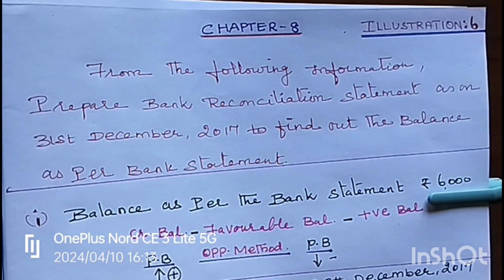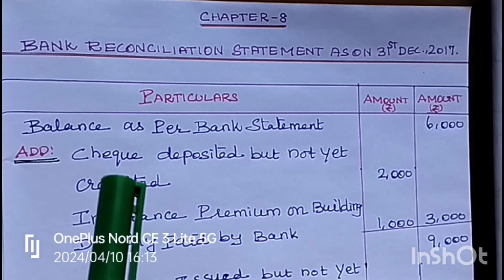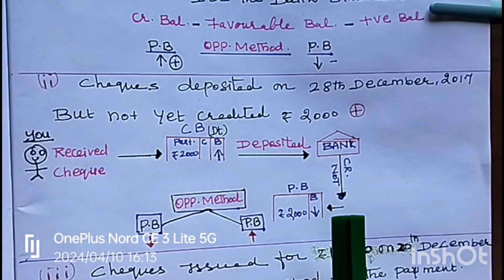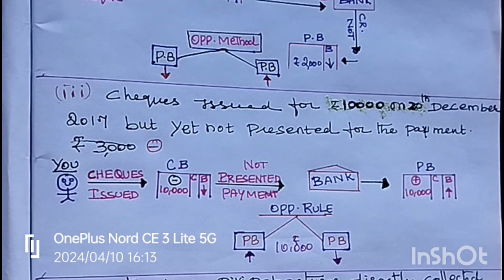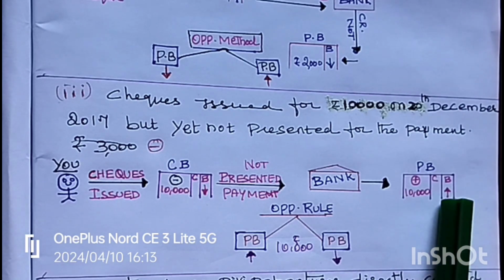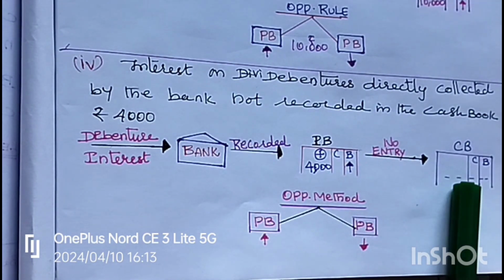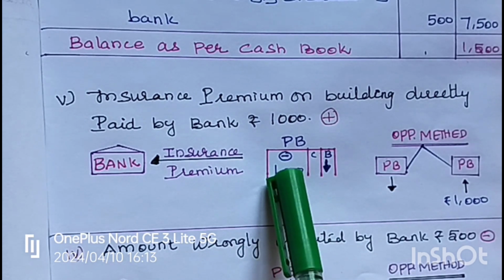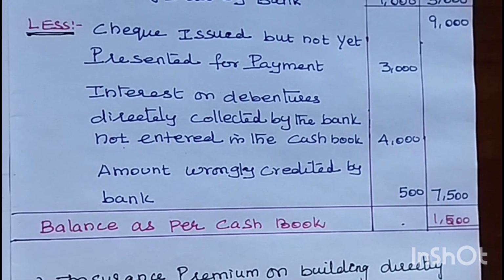11th STD ACCOUNTANCY CHAPTER 8 BANK RECONSTRUCTION STATEMENT ILLUSTRATION 6 ENGLISH MEDIUM.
11th STD ACCOUNTANCY CHAPTER 8 BANK RECONSTRUCTION STATEMENT ILLUSTRATION 6 ENGLISH MEDIUM.